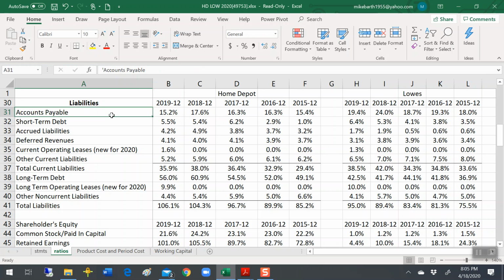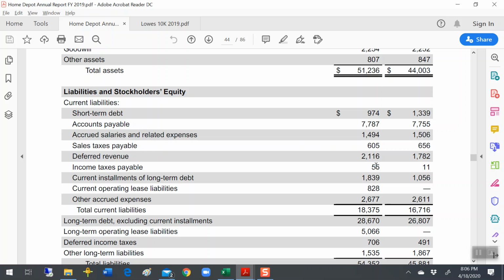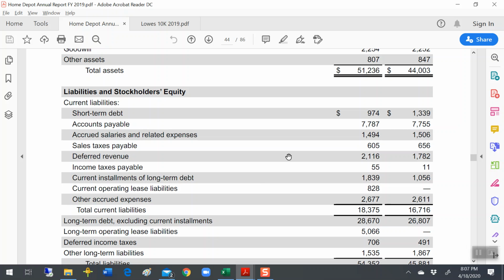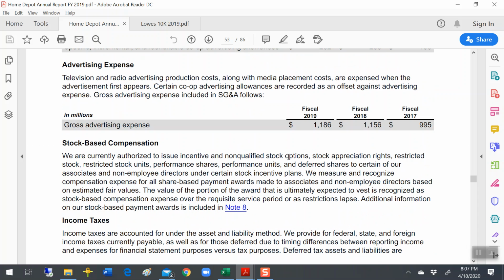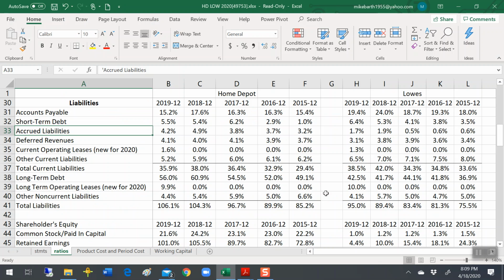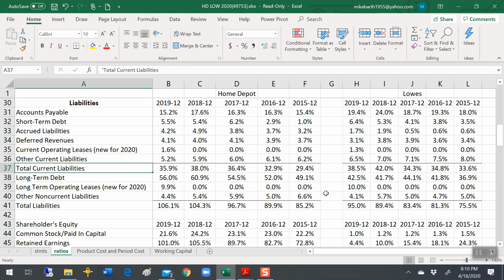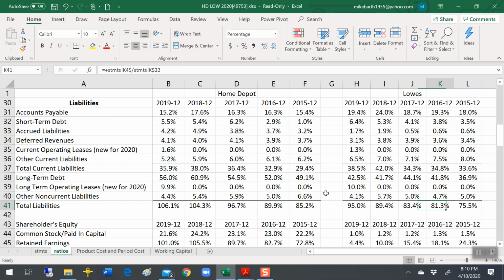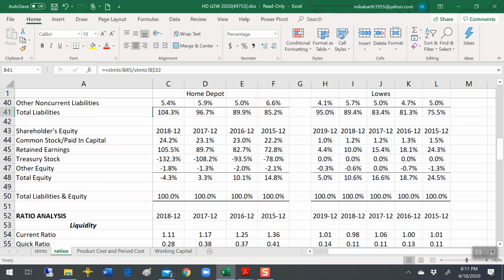Compare HD and LOW balance sheet Part 4